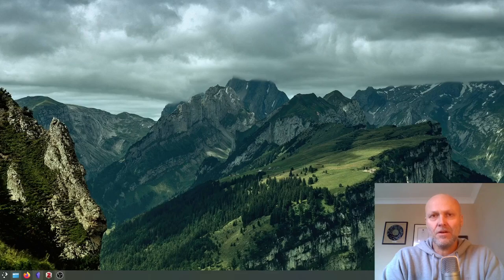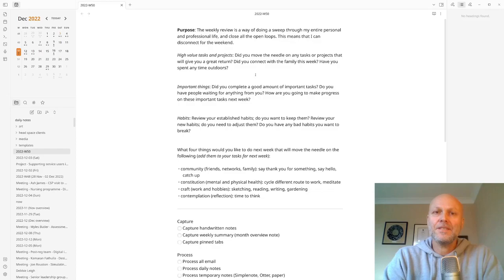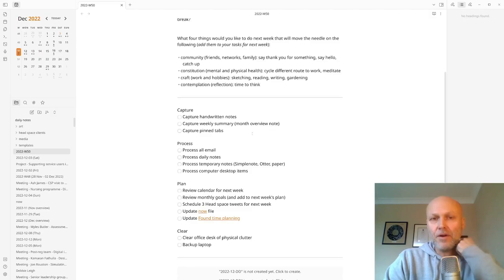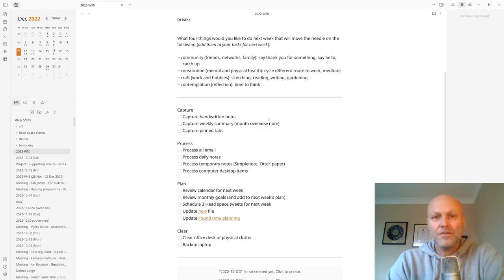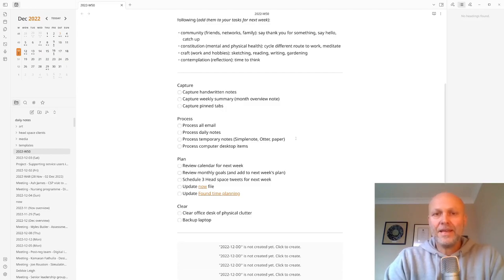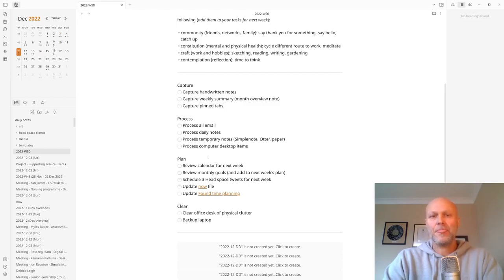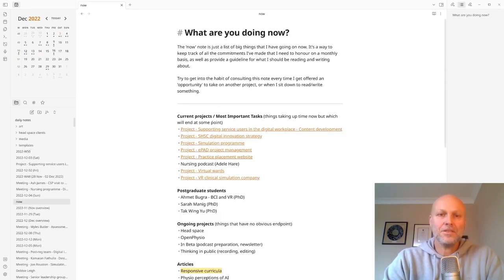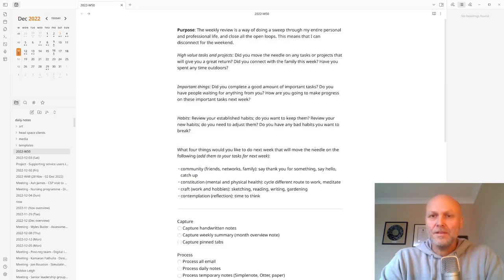Weekly review: Using Obsidian to close open loops at the end of the week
In this video, I do a walk-through of the weekly review that I do every Friday afternoon. The weekly review is a sweep through my entire personal and professional life, where I try to wrap up everything that might cause me any worry after I leave work. I call this a process of closing all the open loops, which allows me to disconnect for the weekend.